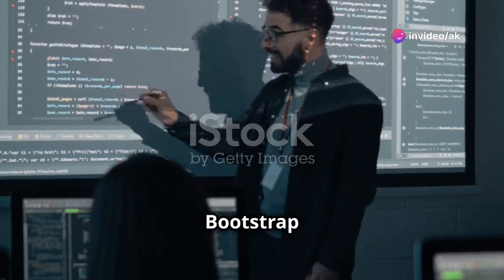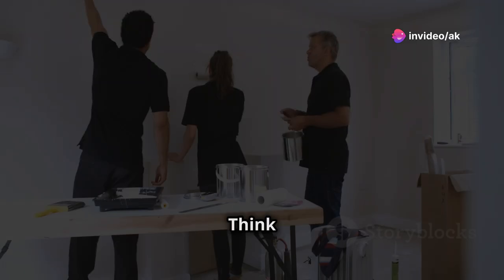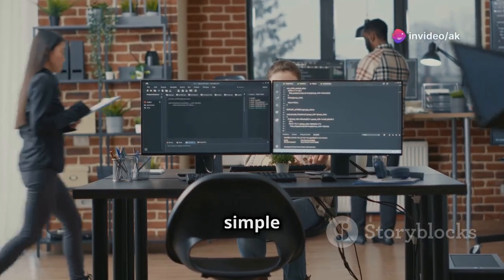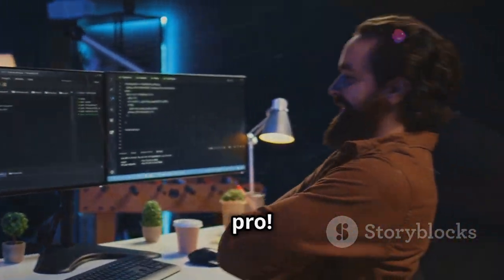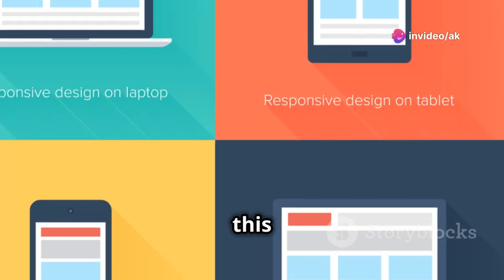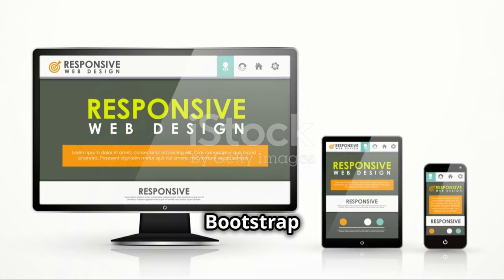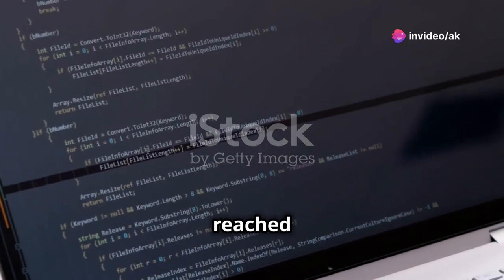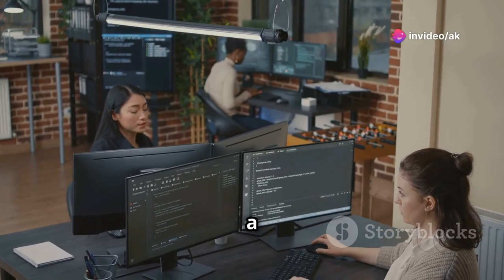A Complete Roadmap To Master Bootstrap 2024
Timecodes:-
0:00 - Welcome to Mastering Bootstrap!
0:50 - HTML, CSS, and JavaScript
1:48 - Bootstrapping Your Way In
2:29 - Building Responsive Layouts
3:17 - Bootstrap Components
4:03 - Customizing Bootstrap
4:52 - Your Secret Weapon for Efficiency
5:30 - Adding Sparkle with JavaScript Components
6:14 - Level Up Your Layouts with Flexbox
6:58 - Building Real Projects
7:40 - Plugins and Extensions
8:23 - You're a Bootstrap Master!